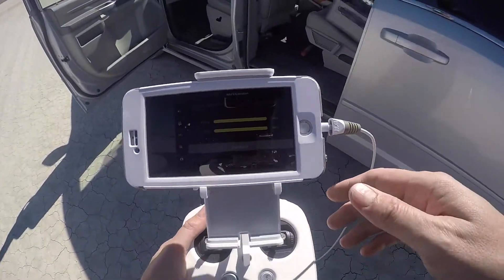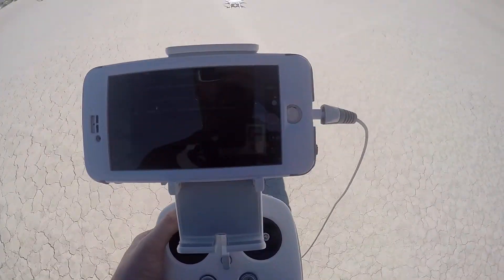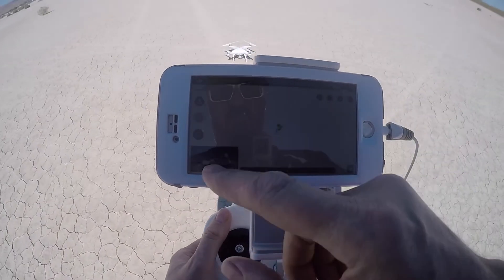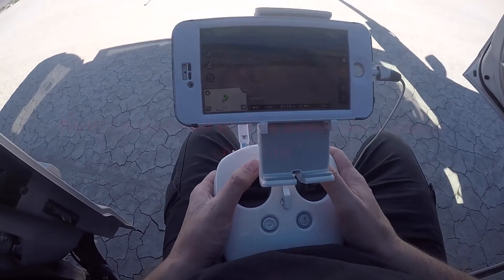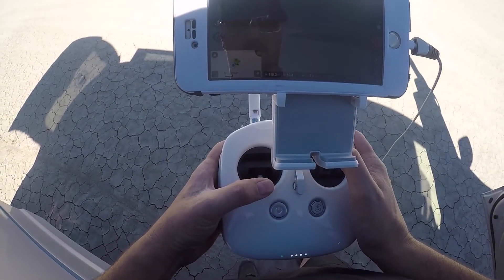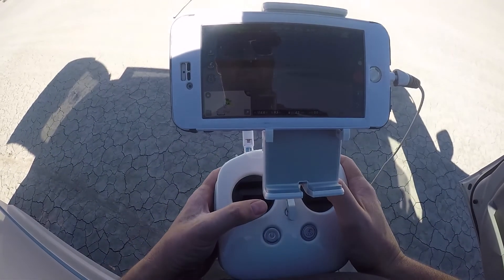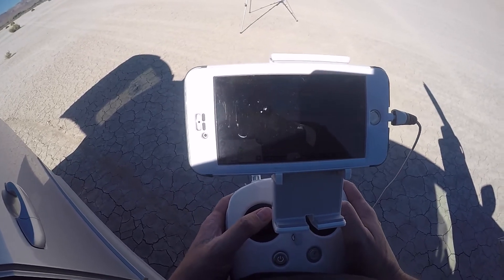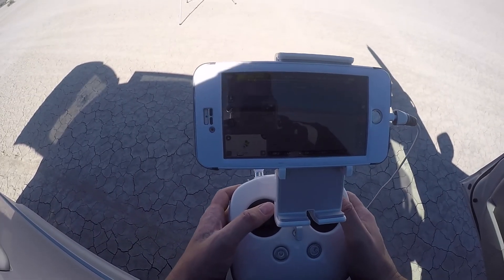DJI Phantom 4 Problems, Defective, Out of Control!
In this video I'm out at the dry lakebed with my BRAND NEW Phantom 4, and the plan was to do a range test to compare to the Phantom 3 Advanced range. The plan changed when the P4 went out of control and started climbing and falling for no reason!! It also started oscillating at one point so I decided to land it and call DJI in the morning. 20 minutes before this flight I did a firmware update on the Phantom and the transmitter and as you see at the beginning of the video the flight takes place immediately after an IMU calibration.